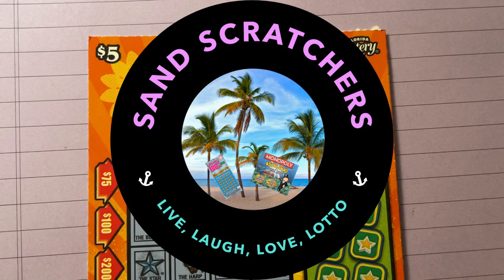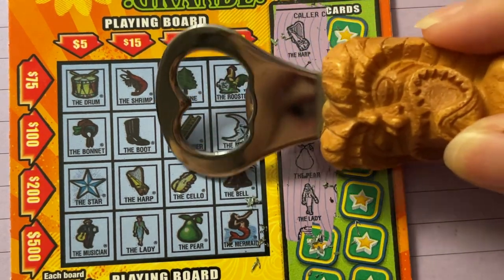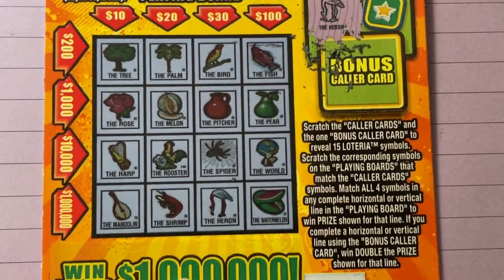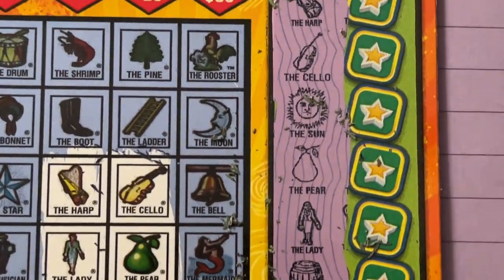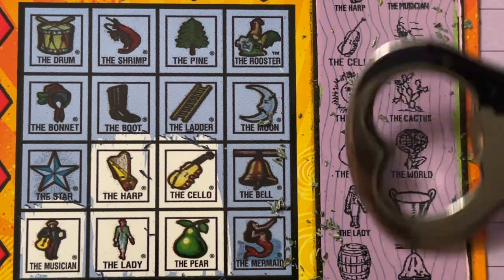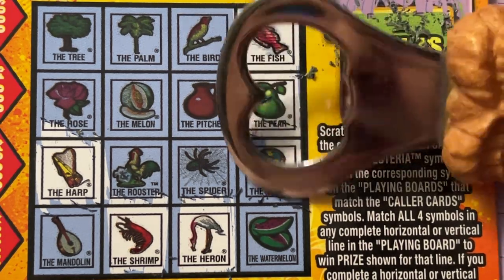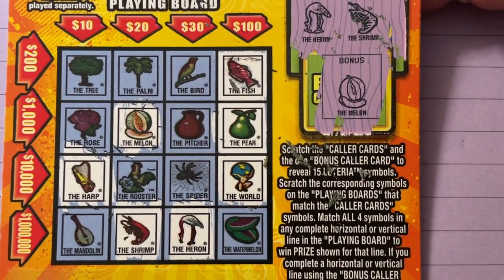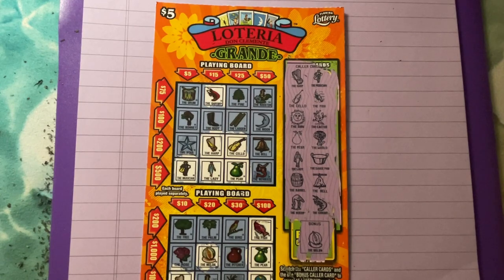Loteria Grande Lottery Ticket 26